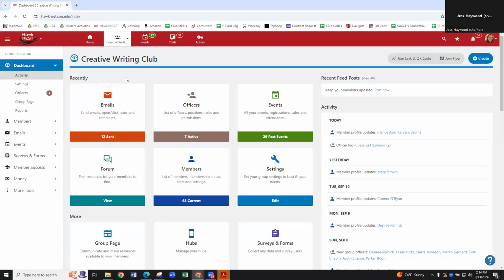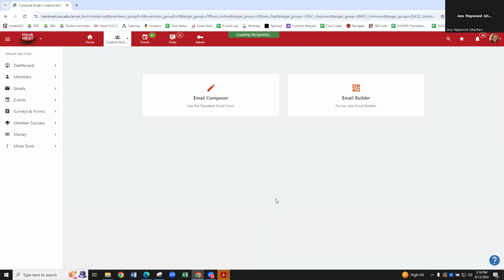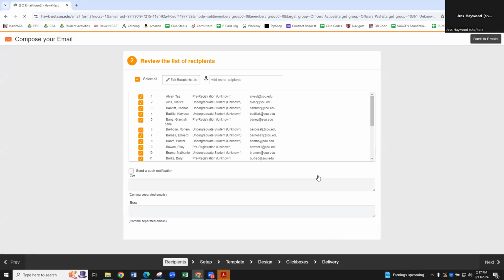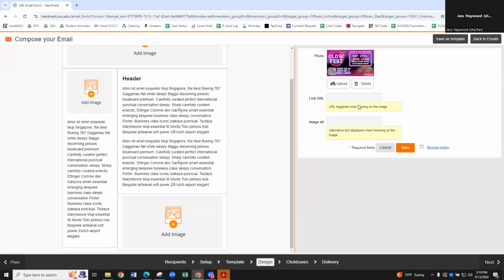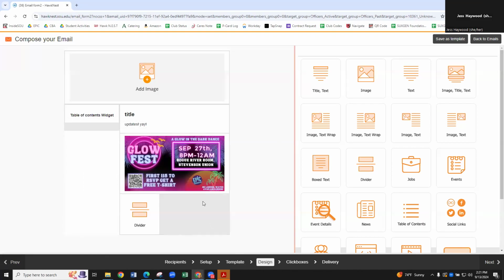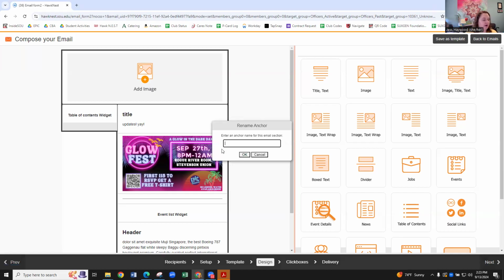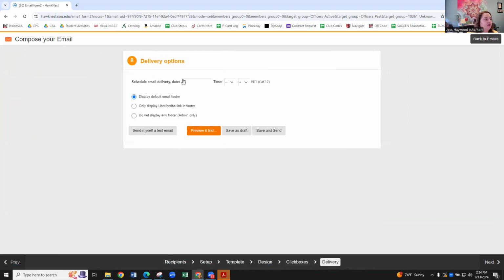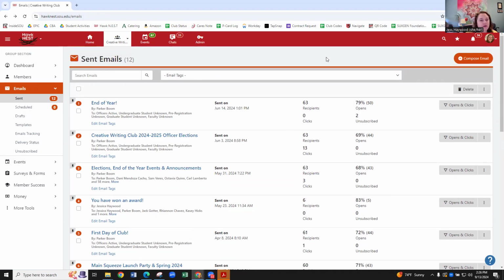Creating & Sending Emails in Hawk NEST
This video is a walkthrough tutorial of how to create and send emails through the SOU Hawk NEST platform.